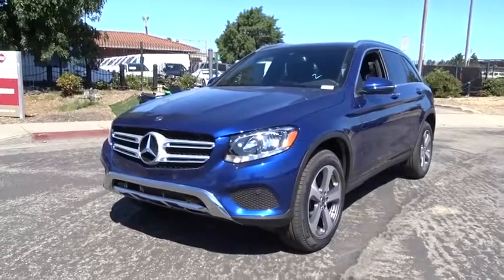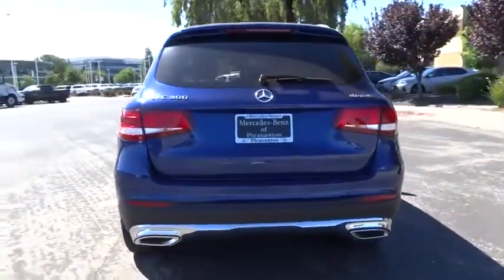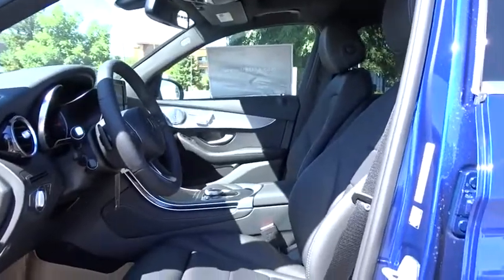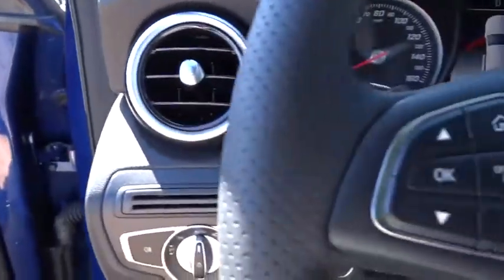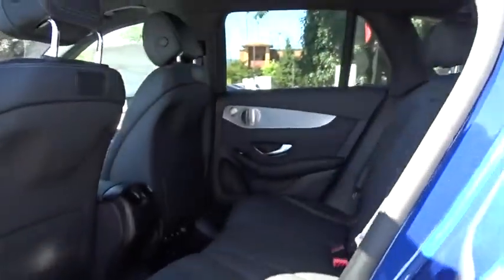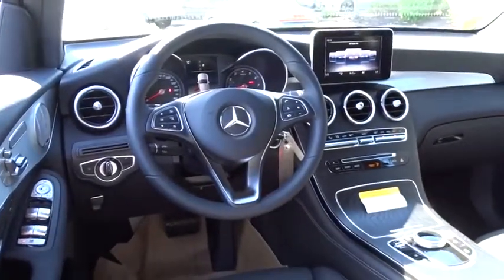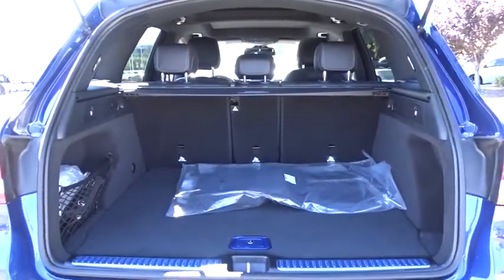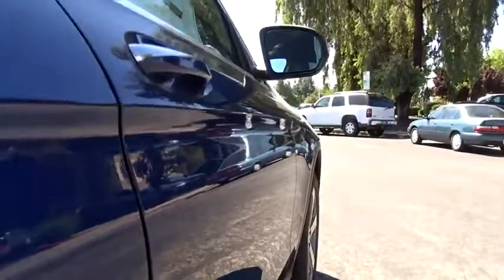2019 Mercedes-Benz GLC Pleasanton, Walnut Creek, Fremont, San Jose, Livermore, CA 19-2457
2019 Mercedes-Benz GLC
2019 Mercedes-Benz GLC GLC 300 - Stock#: 19-2457 - VIN#: WDC0G4KB5KV195529